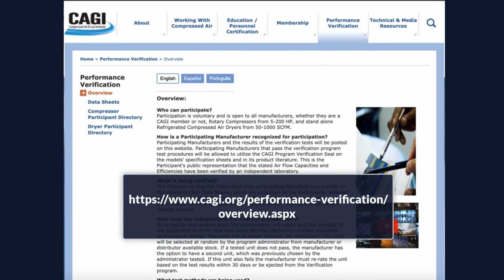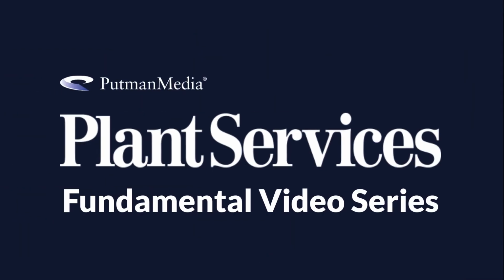Fundamental Video Series: 4 Ways to Improve Your Compressed Air System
Kaeser Company and Product Info:
Most industrial plants use multiple compressors to power their production. If the compressors are not properly controlled, they can cycle on and off, fighting for control, leading to pressure swings and wasted energy. Learn more about how a master controller like Kaeser’s Sigma Air Manager 4.0 will improve your operations and get a free system assessment to see if a Kaeser Sigma Air Manager is right for you.